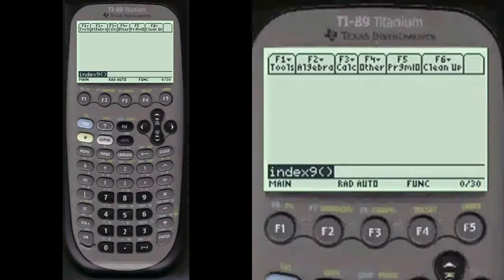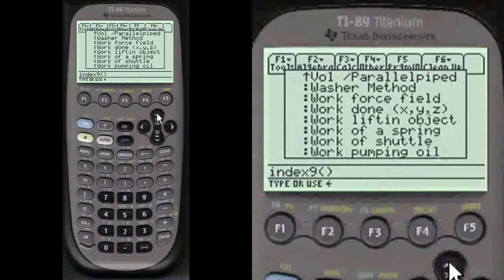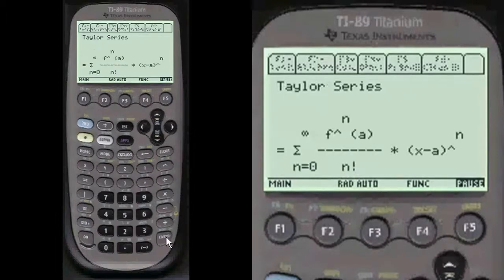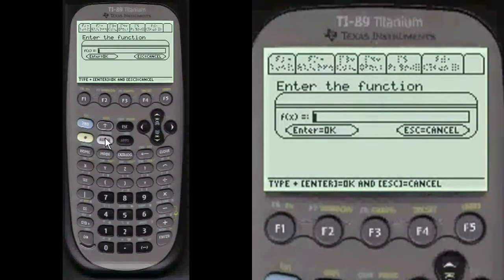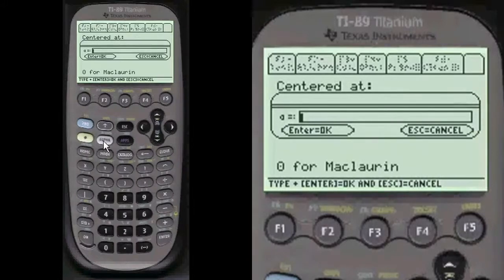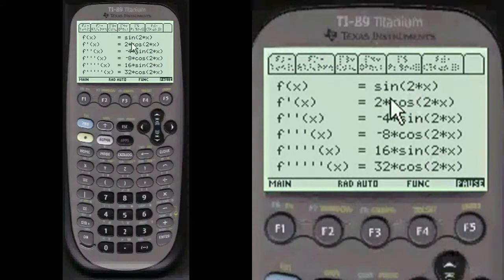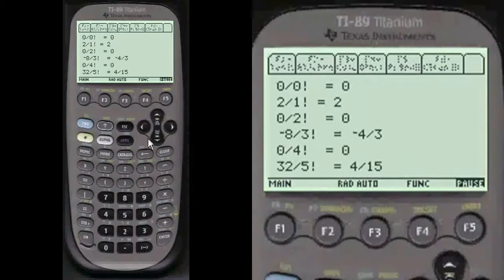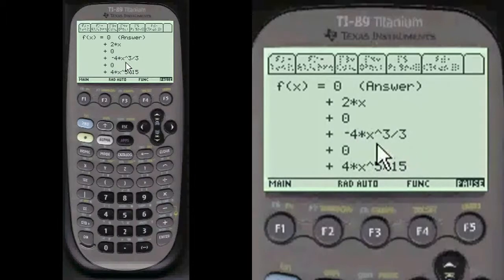Maclaurin Series, sin(2x), TI-89 App | Every Step Calculus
Watch how the App solves a Maclaurin Series problem step by step from a real calculus final.